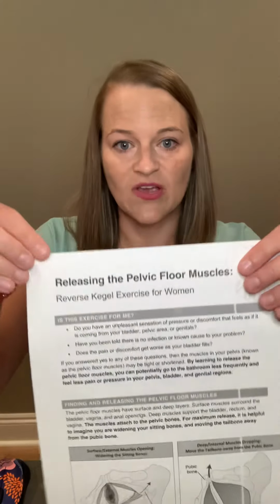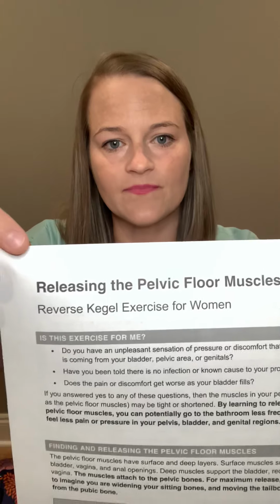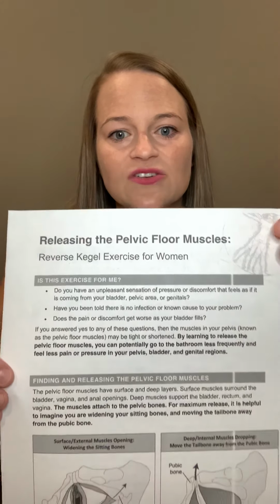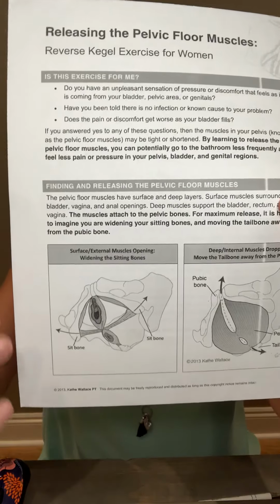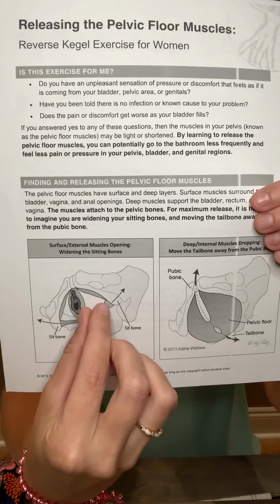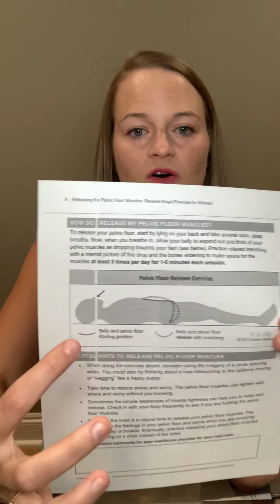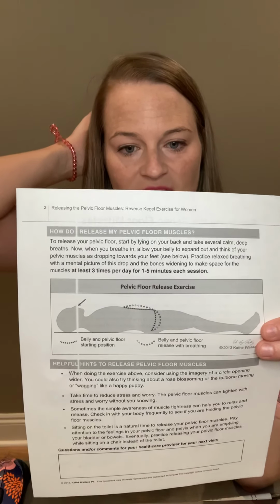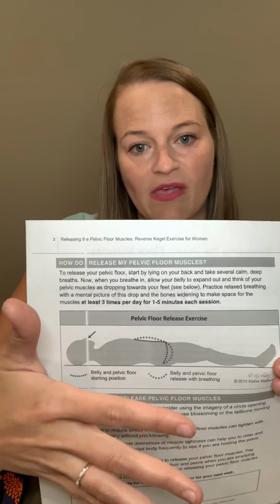Pelvic Floor Physical Therapy-The “Reverse Kegel”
Pelvic floor dysfunction including pain, urinary incontinence, or urinary urgency / frequency is often not a weakness problem, but rather a too tight problem. This video explains the reverse Kegel and how it can be helpful in learning to relax the pelvic floor.

This complementary information is provided by our Doctor of Physical Therapy at Future Physical Therapy in Foley, AL And does not replace any advice given to you by your provider.